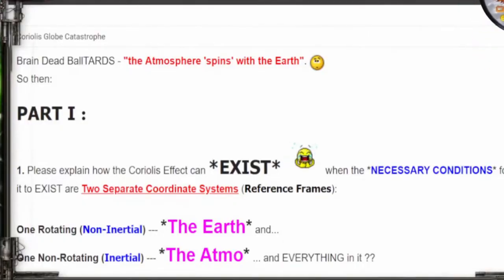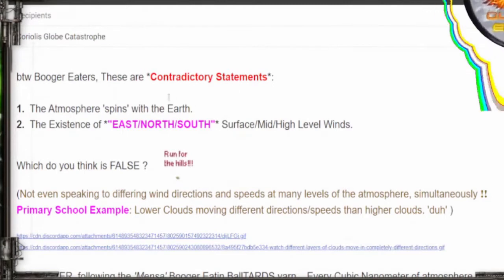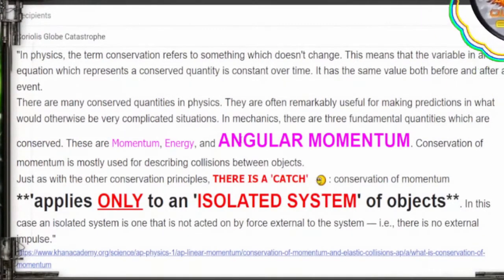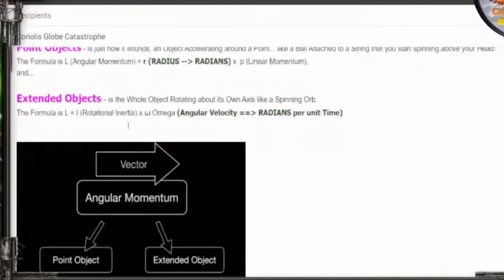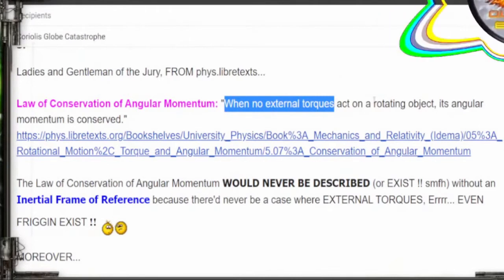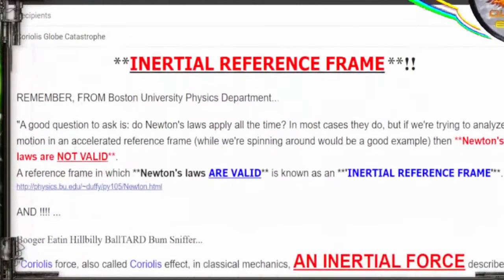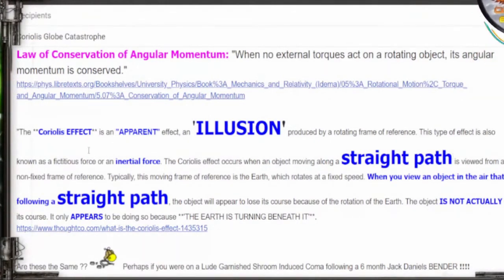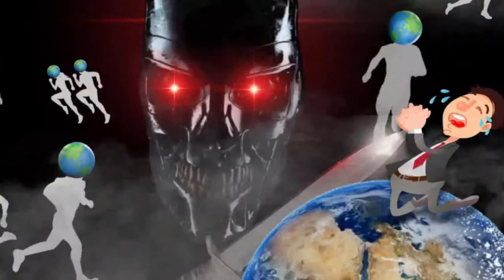Destroying Spherfer Coriolis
Epic content from Quantum Erasure, as he point out the Spherfer Cult is held together by ridiculous mantras based on ignorance  and anti science claims